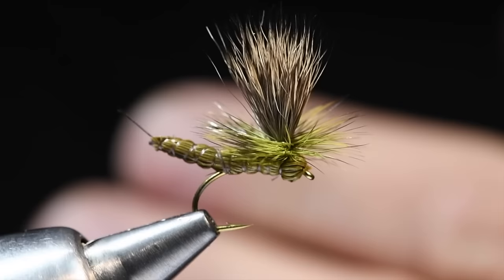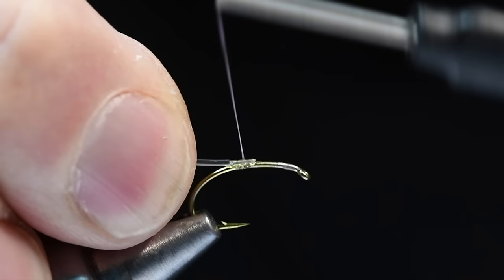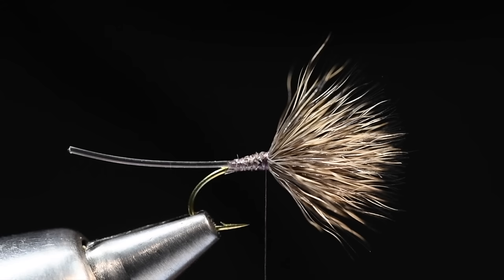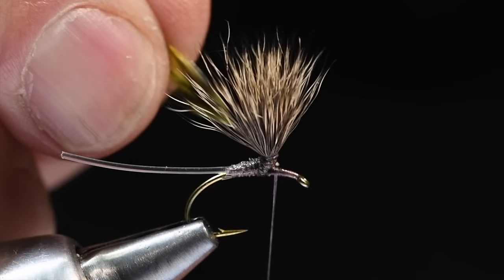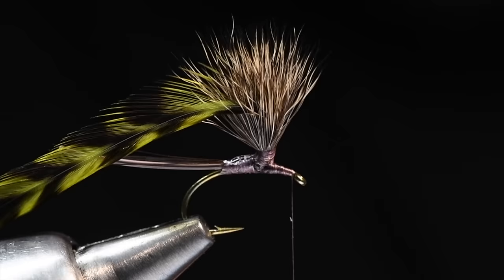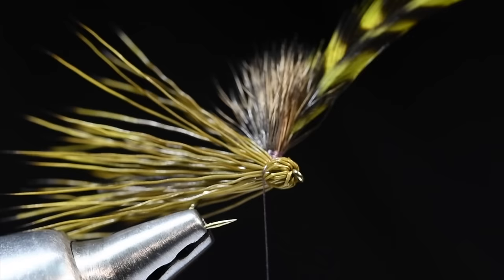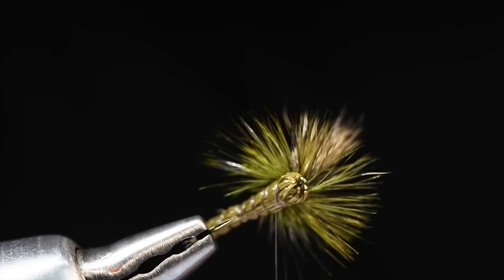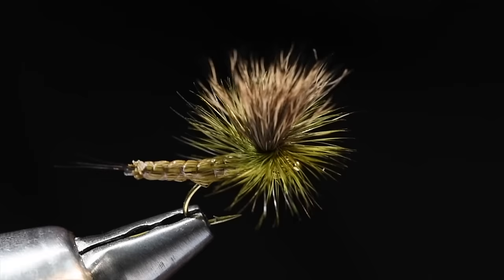Paradrake Fly Tying Instructions by Charlie Craven